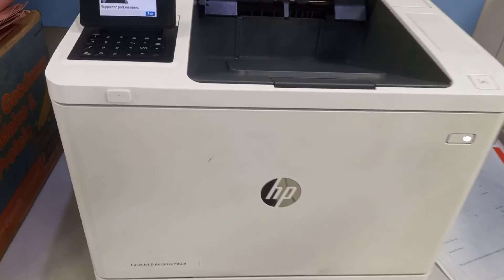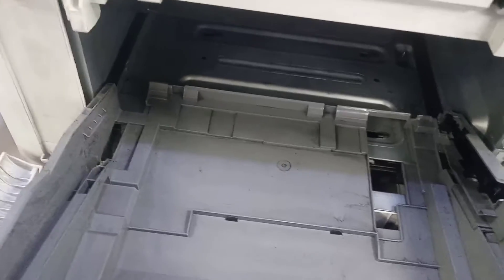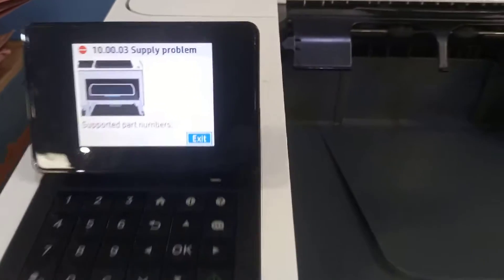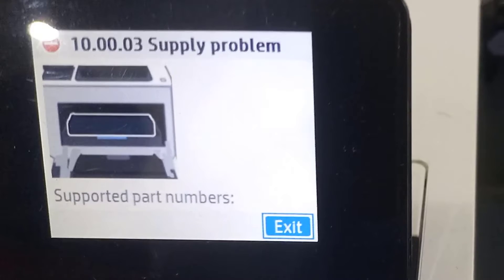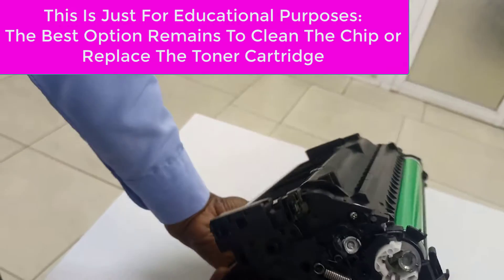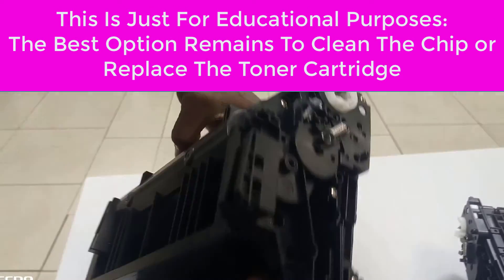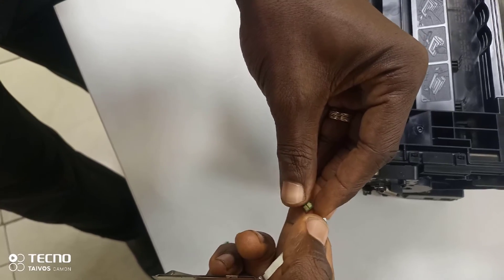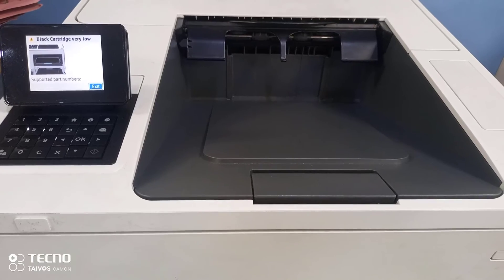HP LaserJet Printer Error 10.00.03 Supply Problem Resolved || Supported Part Number Issue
HP Laserjet Enterprise M608 : Error 10.00.03 Supply Problem. Supported Part Number resolved.